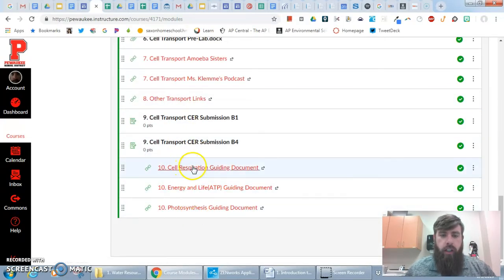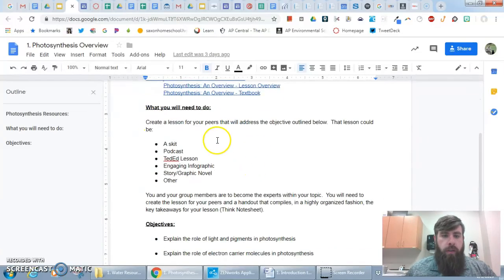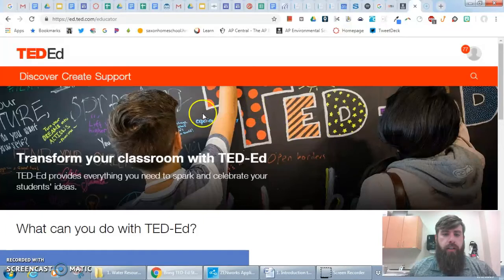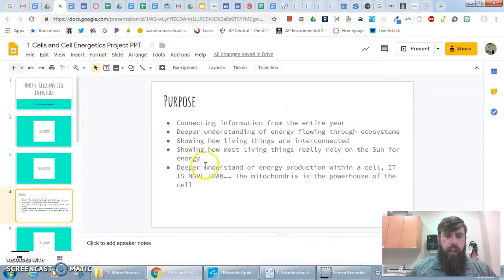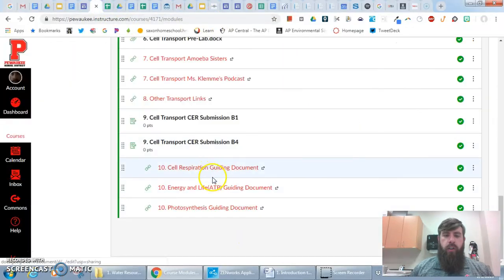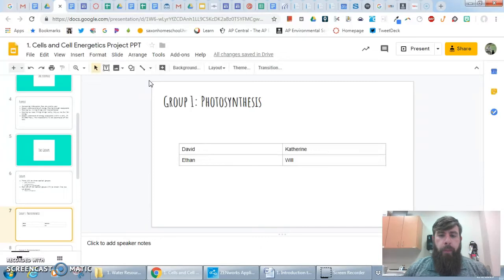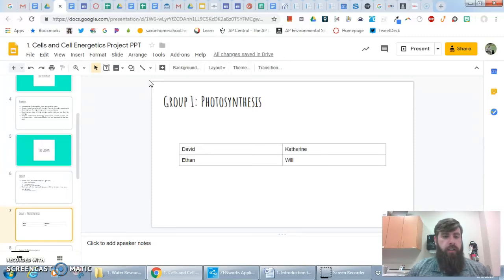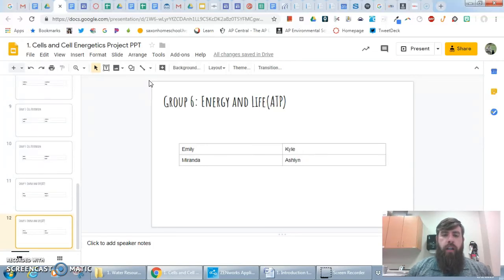Cell Energetics Peer Project Video